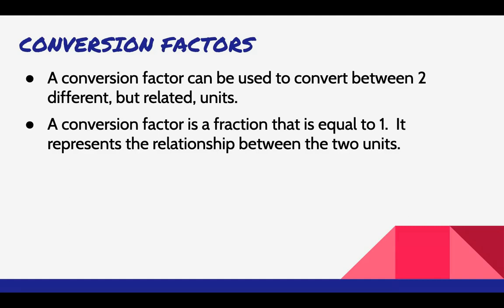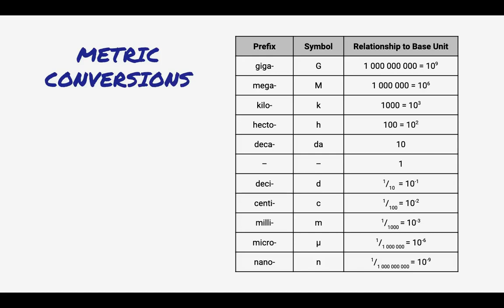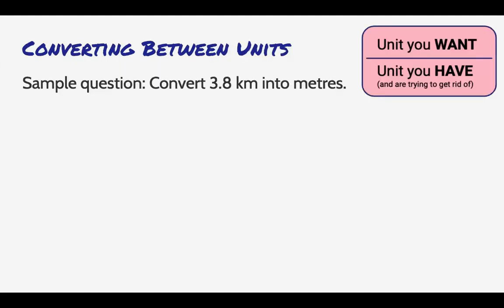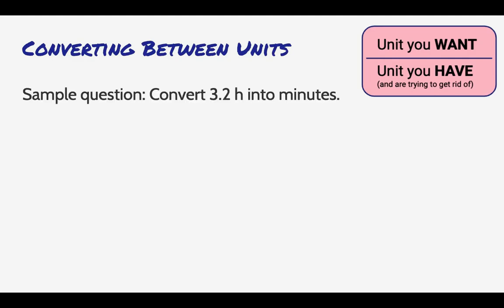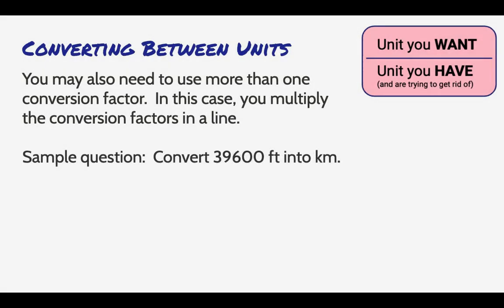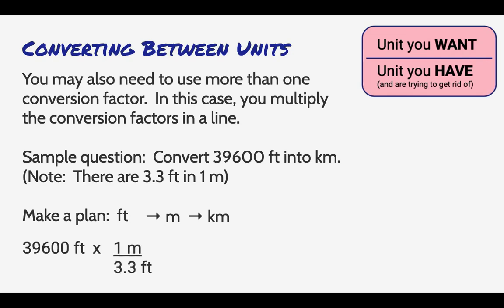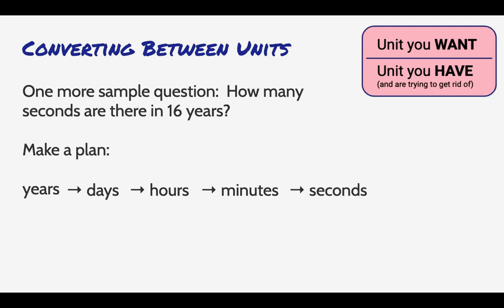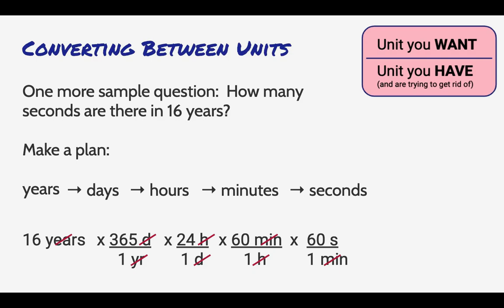Unit Conversions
This video describes how to convert between different units by using conversion factors.